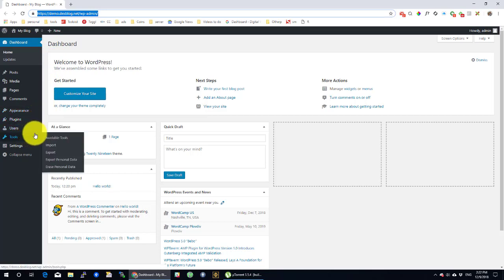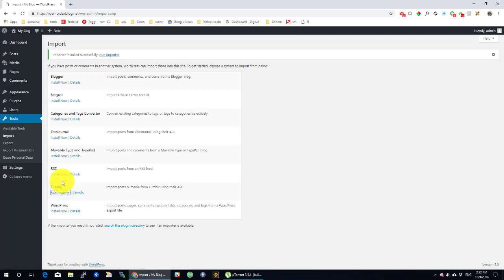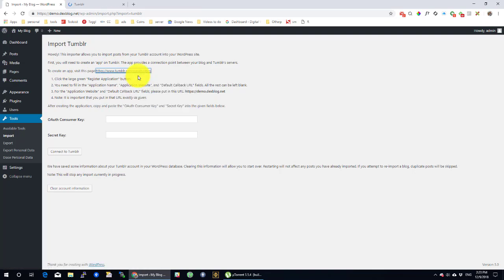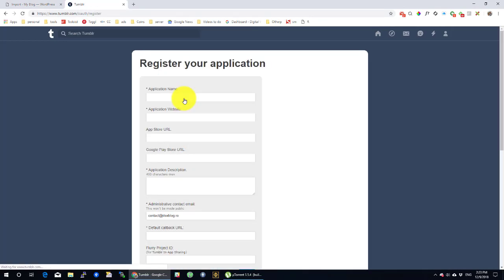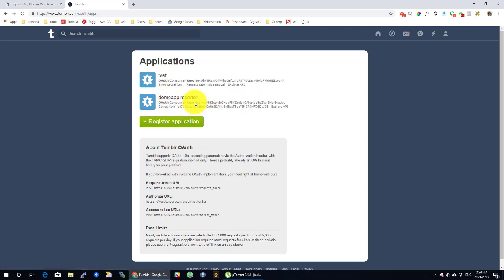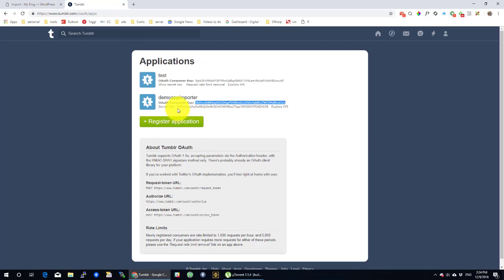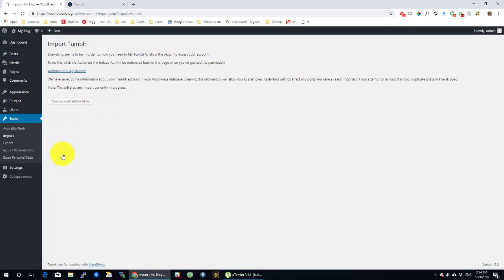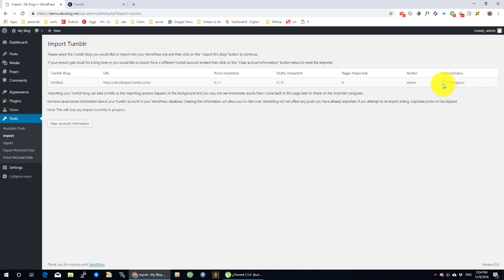Move Your Tumblr Blog to WordPress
This video will help you move your Tumblr blog to Wordpress. In the future i will add the links to how to install a wordress on a cPanel account.